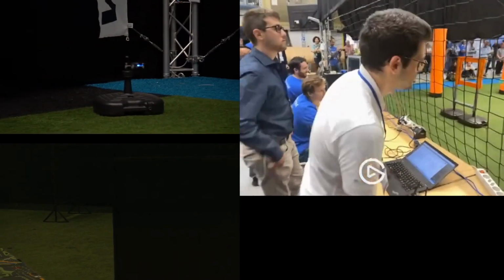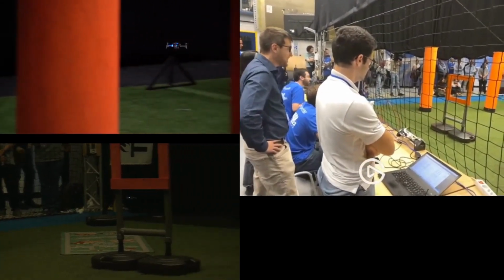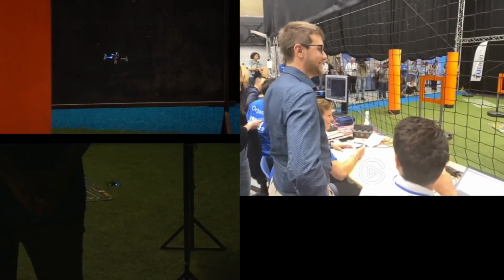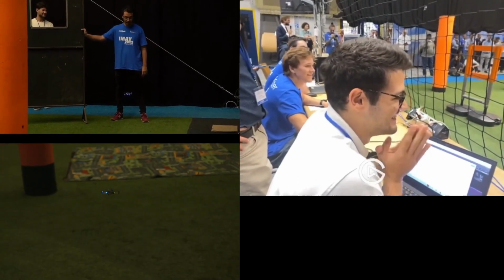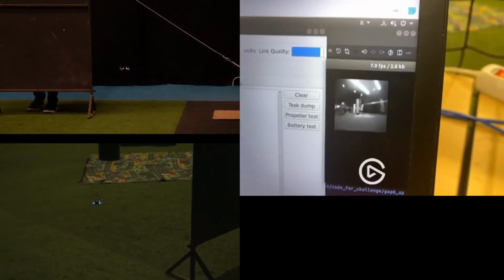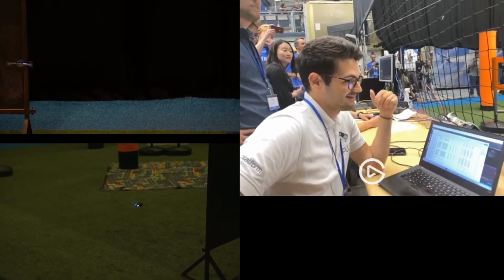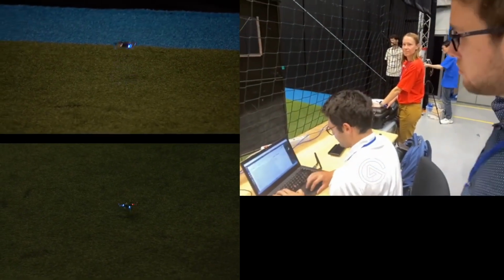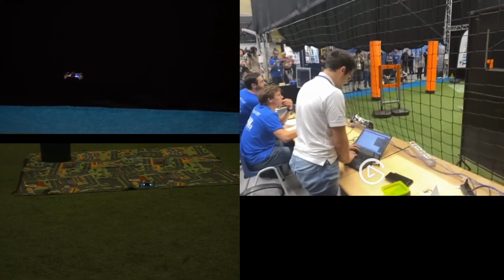A Sim-to-Real Deep Learning-based Framework for Autonomous Nano-Drone Racing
Supplementary material